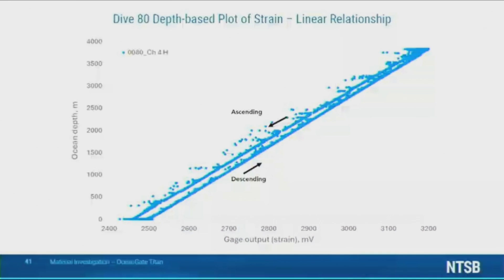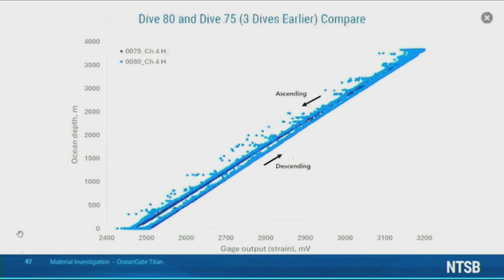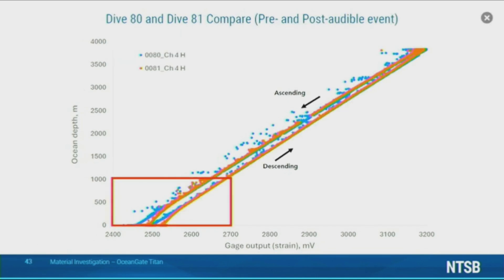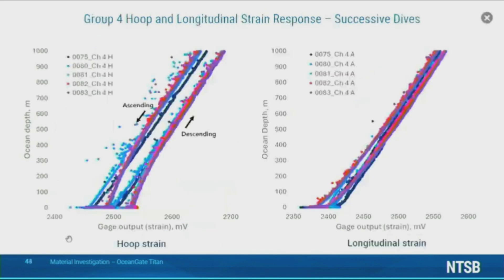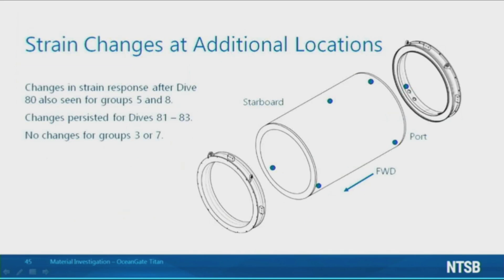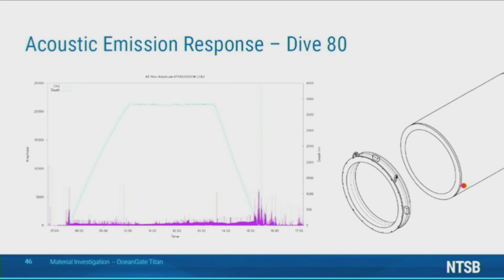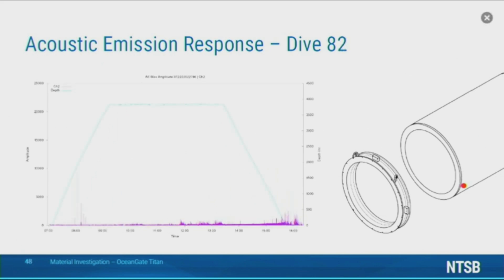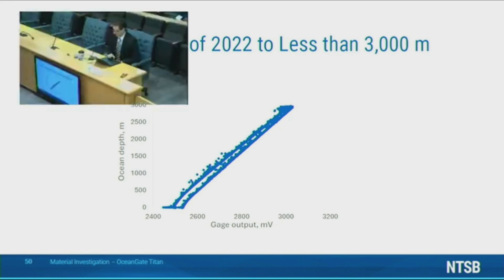Titan Submersible Hearings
What happened on Titan's dive 80 when the loud bang occurred, according to Dr. Kramer's NTSB materials investigation Part 2: